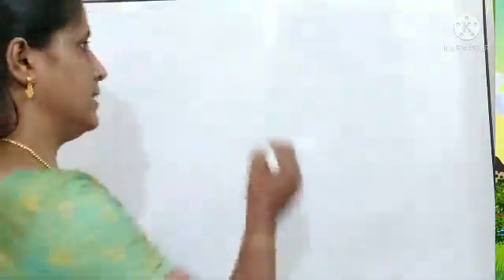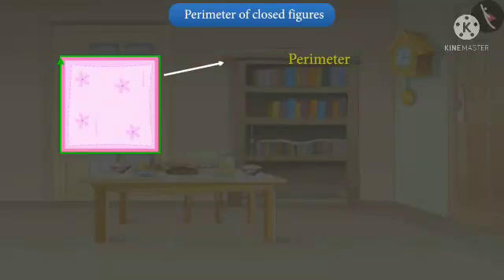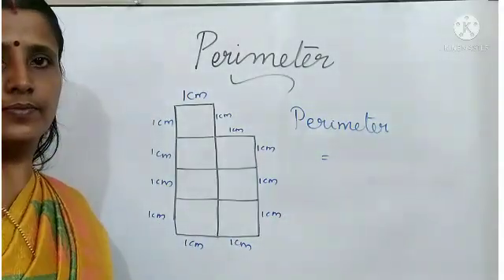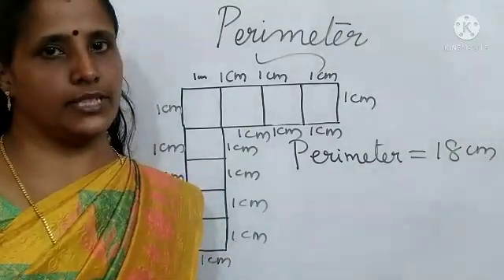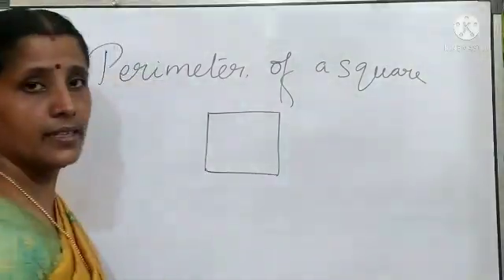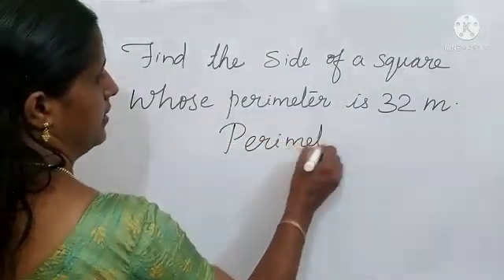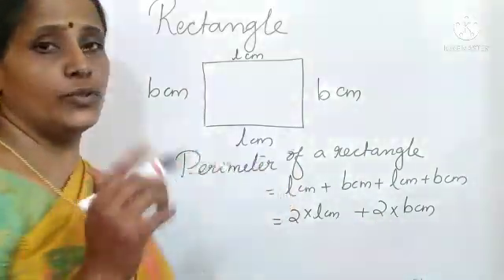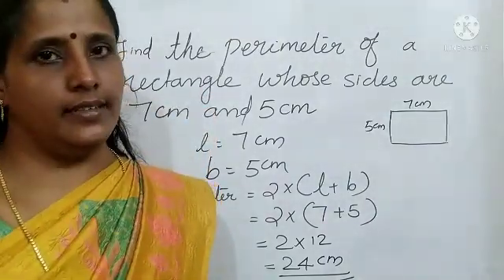Class 5, Mathematics, Chapter-3, How many squares?